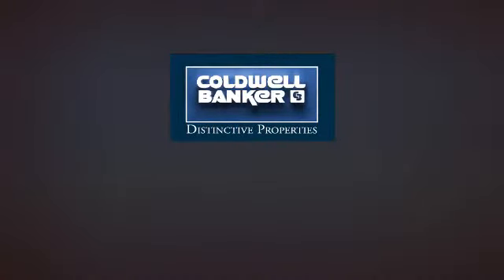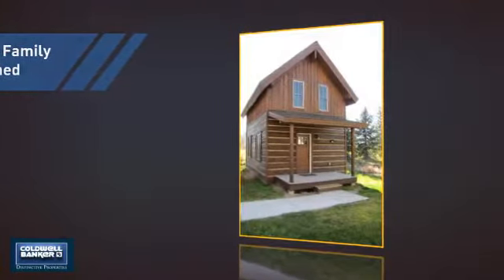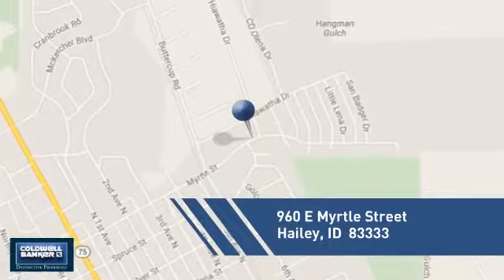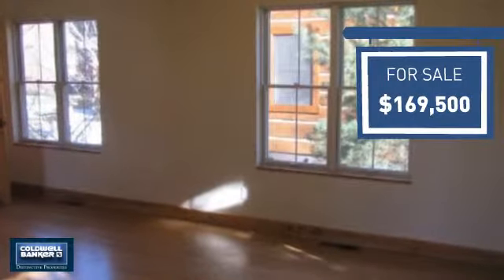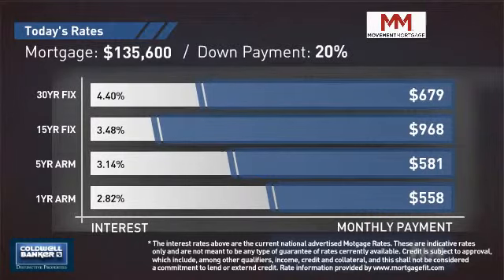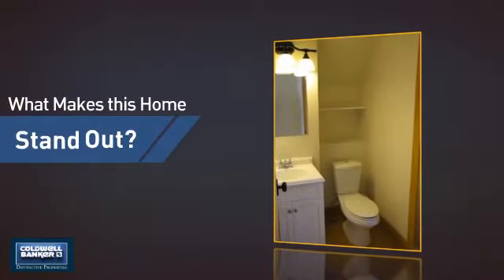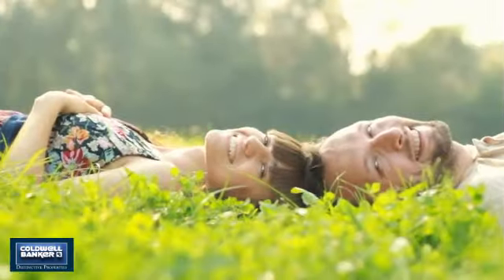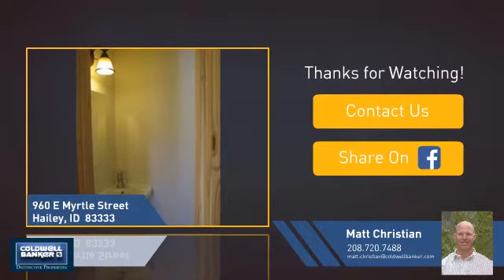960 E Myrtle Street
LEED Certified Silver construction in Old Cutters. Take advantage of a healthy, environmental and energy efficient lifestyle. Great sun exposure, tree lined sidewalks, hiking trails out your front door and a 5 acre park for your enjoyment are just a few things Old Cutters has to offer.